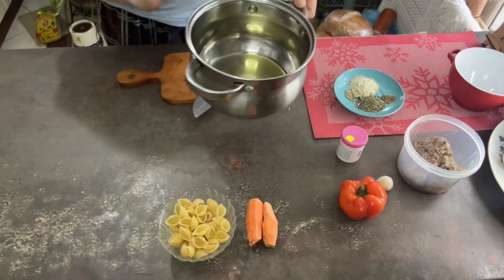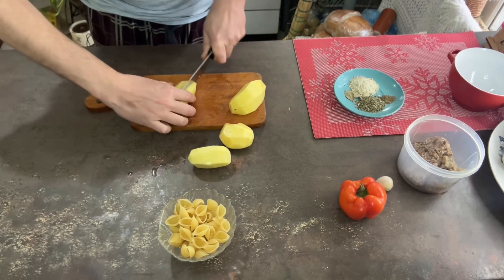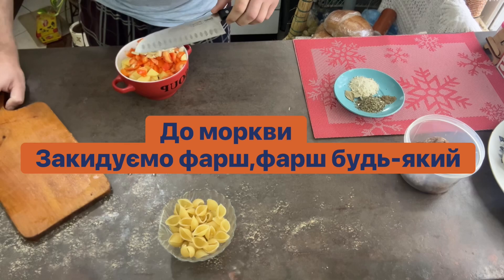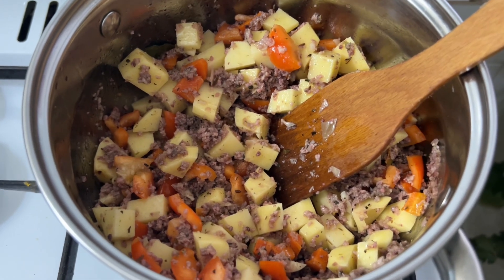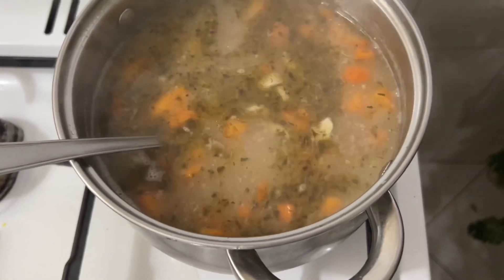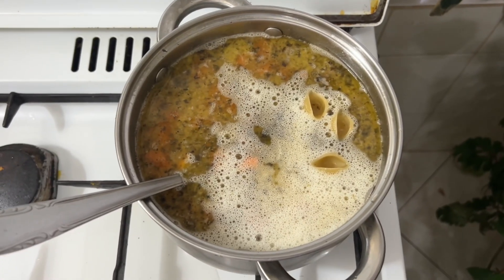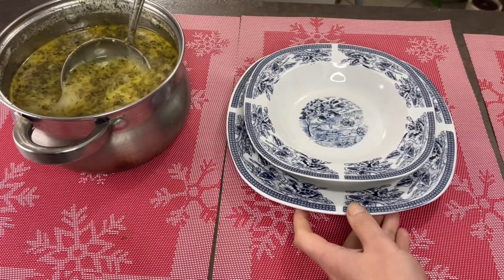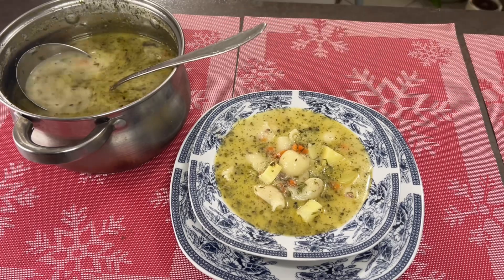Зупа скорограйка. Рецепт швидкого супу за 30хв. Суп з мясом.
2-3 картоплі
1 перець
250 гр любого фаршу
1 морква
1 ст ложка сметани
Макарони 70 гр
1 зубчик часнику 1 ч ложка прованські трави
Лавровий 1-2
Сіль,перець
2 ч ложки універсальна приправа